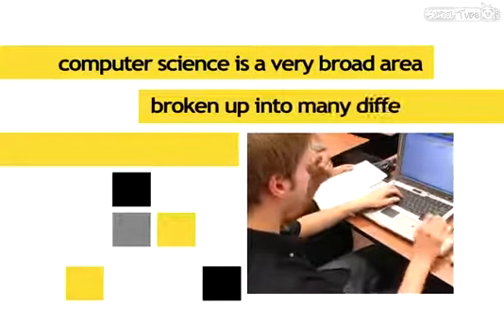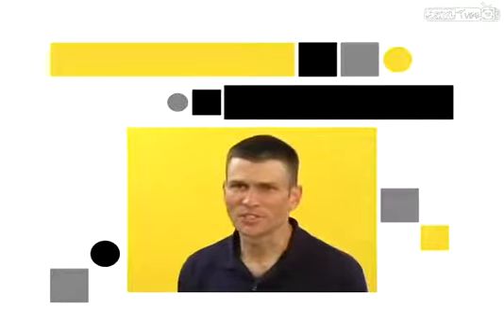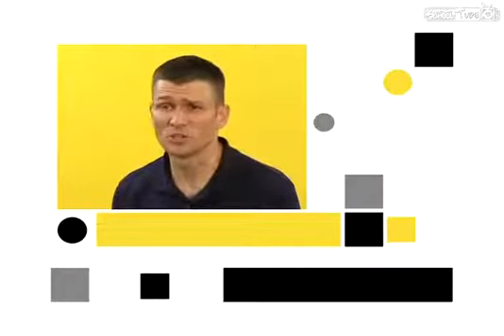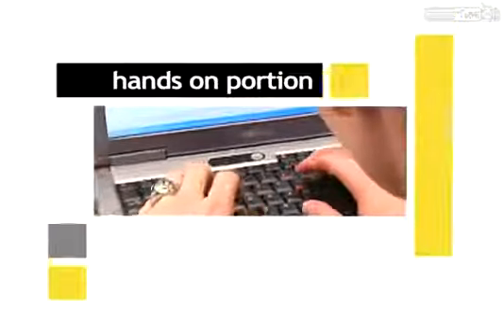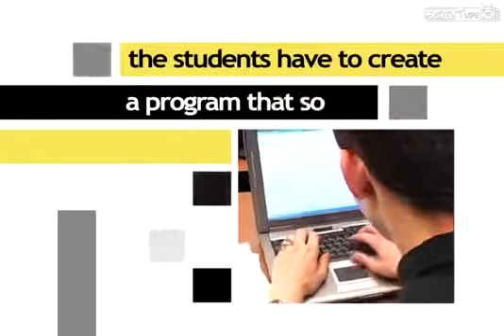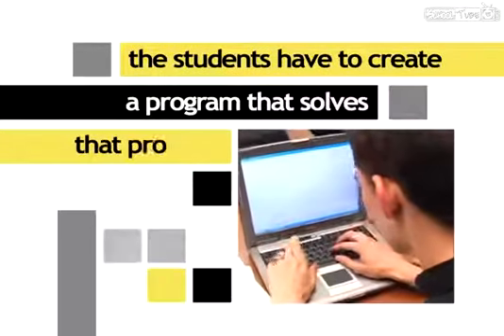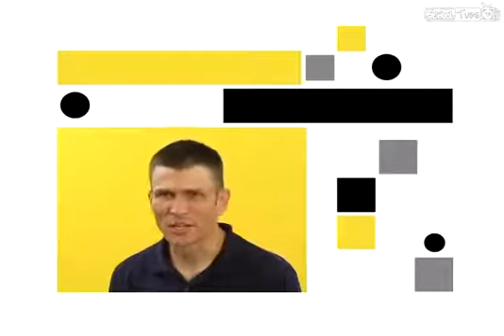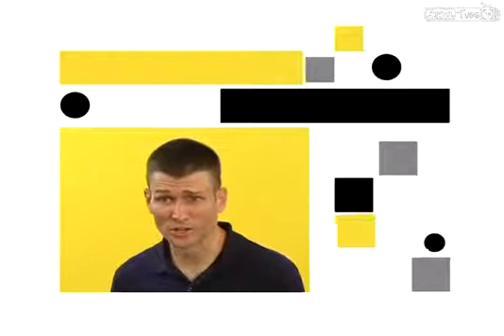Computer Science Overview